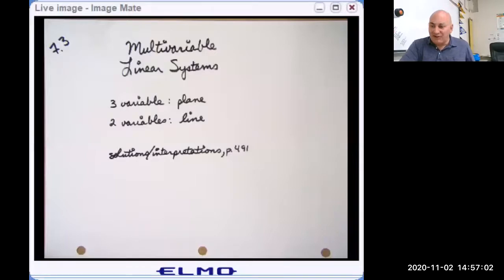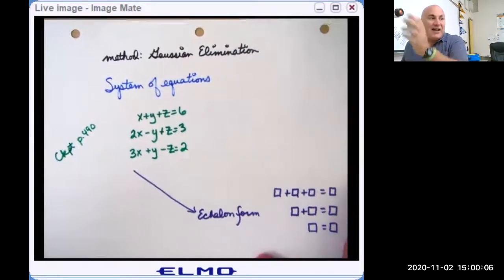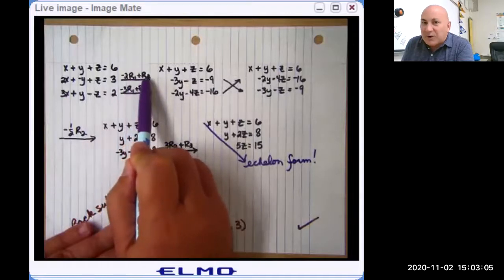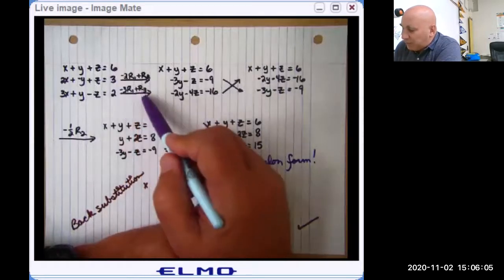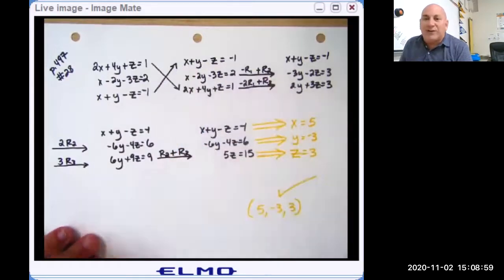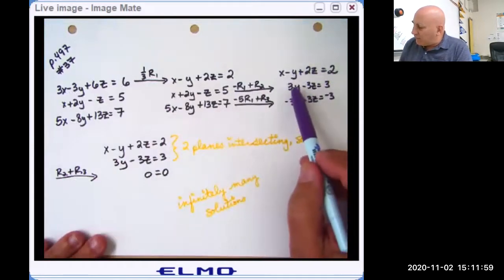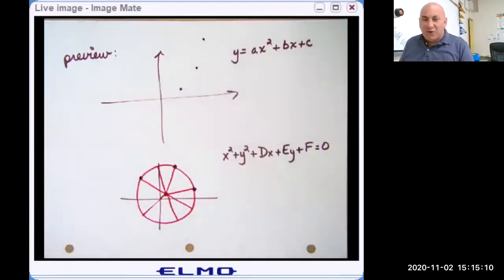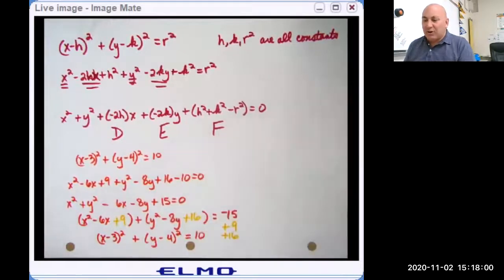7 2 1 Systems of Equations in 3 Vairables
Using Gaussian Elimination to solve systems of linear equations in 3 variables (without matrices)